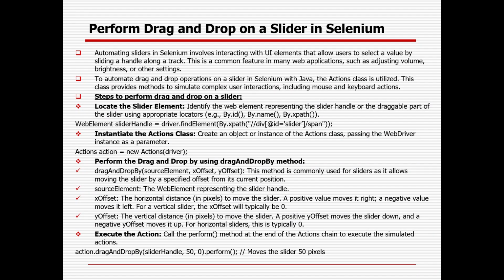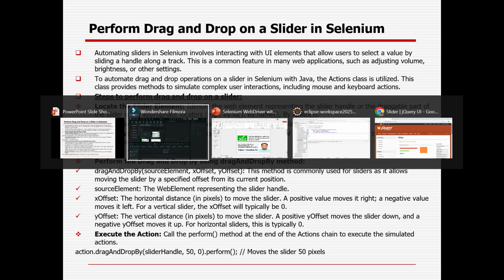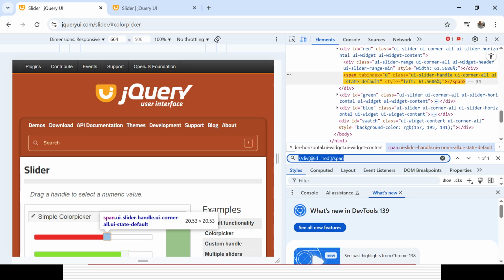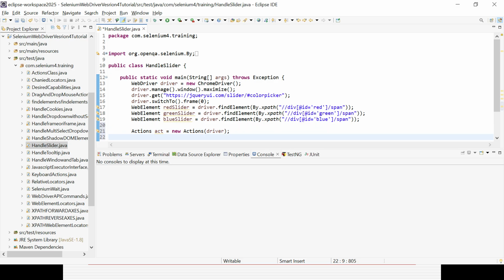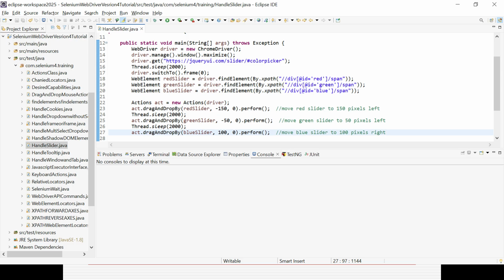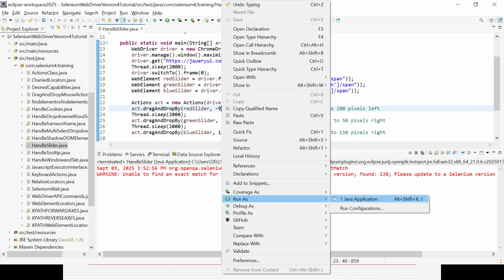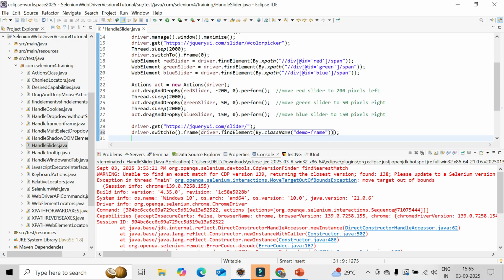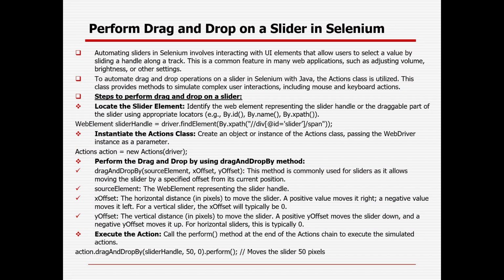Perform Drag and Drop on a Slider using Actions Class in Selenium with Java–S#24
Perform Drag and Drop on a Slider using Actions Class and for loop in Selenium WebDriver Version 4 with Java

Selenium Java: The Ultimate Test Automation Framework Guide
Selenium Java: Build a Robust Test Automation Framework from Scratch
Master Selenium Java: Build a Modern Test Automation Framework
Selenium Java: Unleash the Power of Test Automation for Your Apps
Selenium Java: Advanced Locators and Page Objects
Selenium Java: Level Up Your Automation with Advanced Locators
Mastering Selenium Java: Powerful Page Objects for Efficient Testing
Selenium Java: Beyond the Basics – Advanced Locators & Page Objects
Unlock Selenium Java Power: Build Robust Automation with Advanced Techniques

Selenium 4 for Beginners: The Complete Guide to Web Automation
Java for Selenium: Beyond the Basics
Java Selenium Power Moves: Advanced Techniques You Need to Know
Selenium with Java: Unlocking Advanced Automation Techniques
Mastering Java for Selenium: From Beginner to Pro